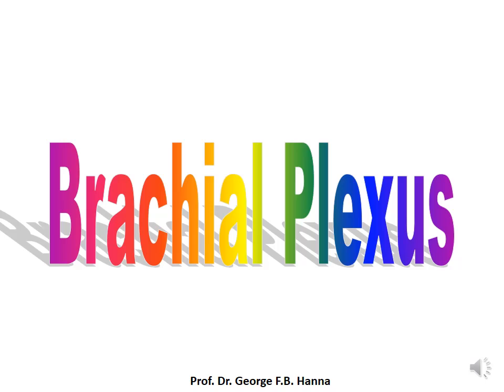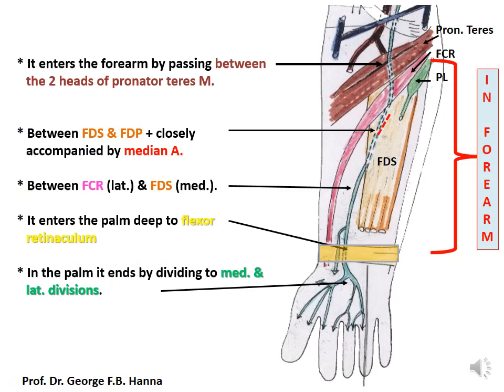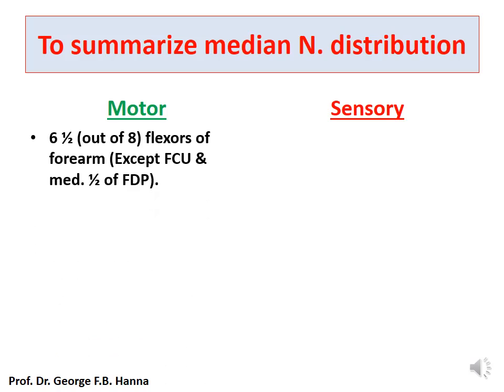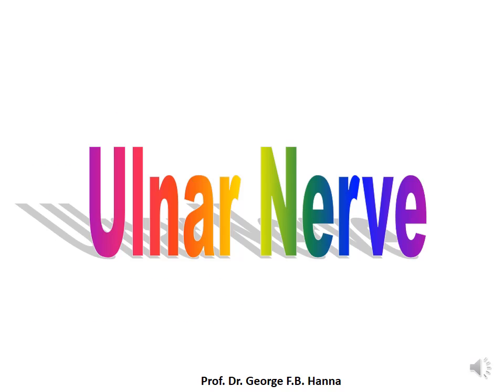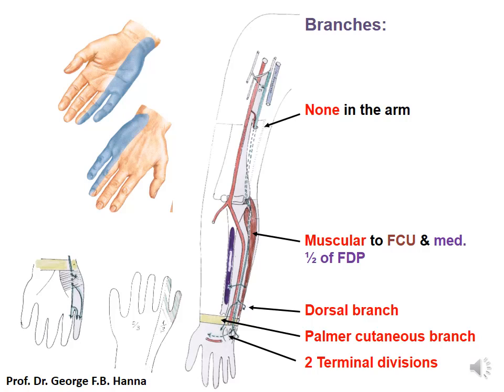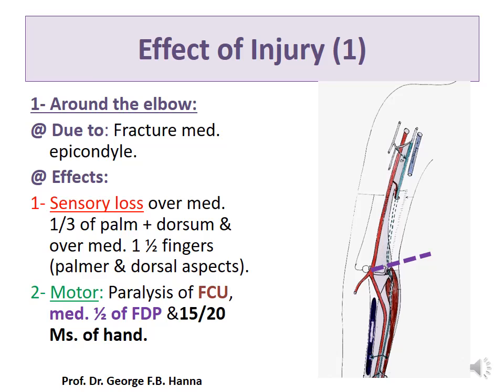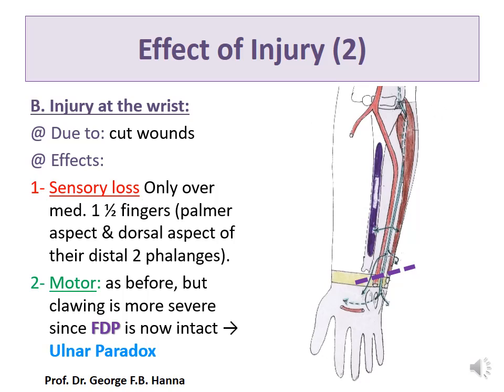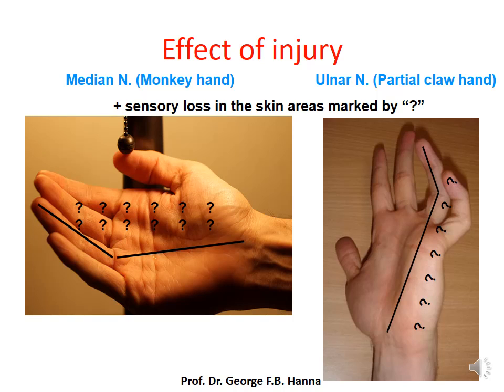Median & Ulnar nerves